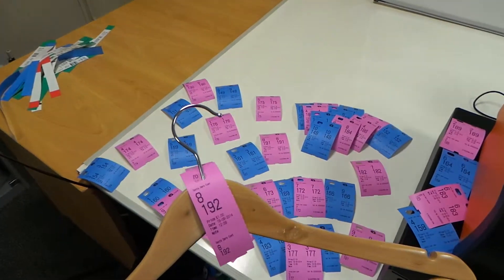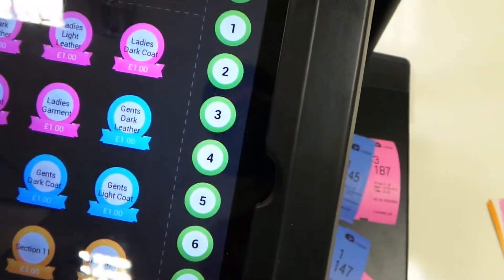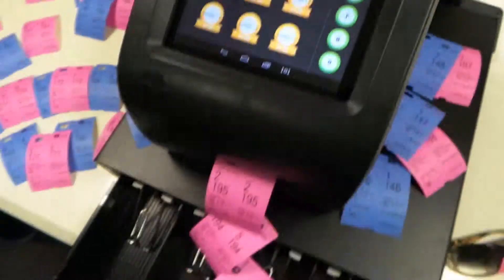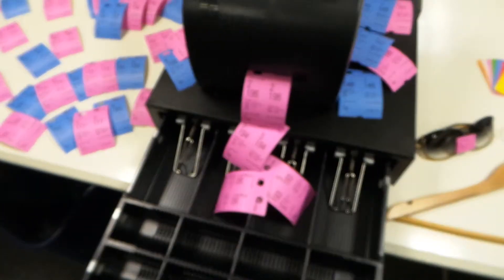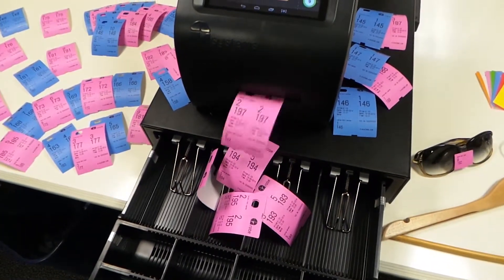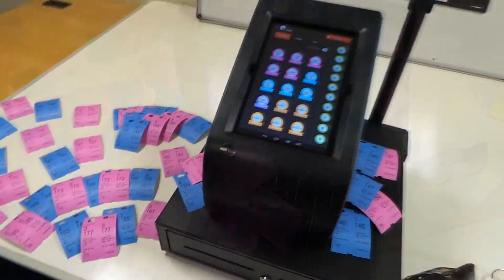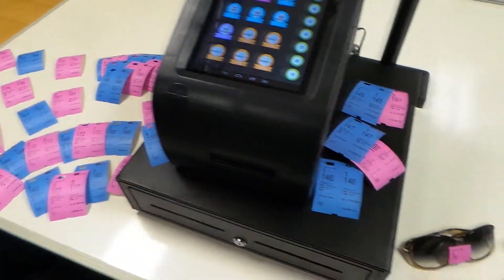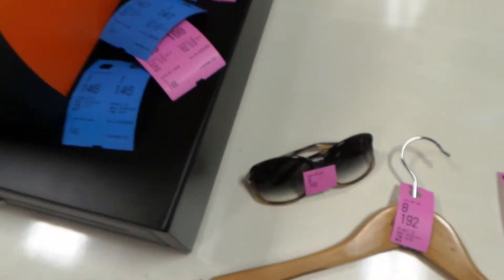Cloakroom tickets on demand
Q-printer, the new App based printer from Q-Racker LTD.
Choose a ticket, load the App you want to use and it's ready to go!